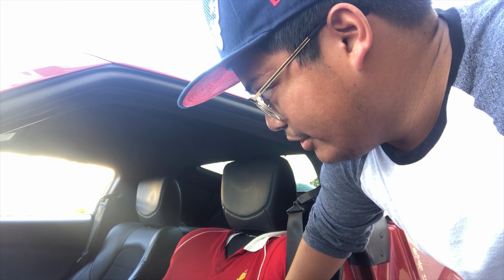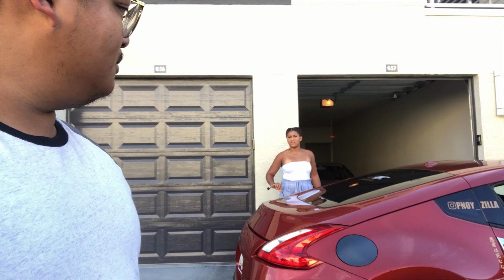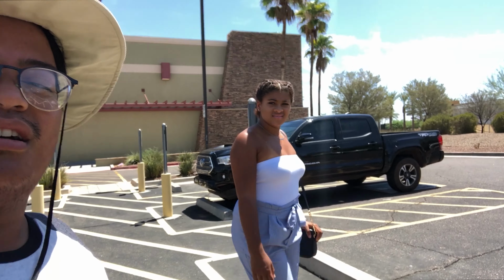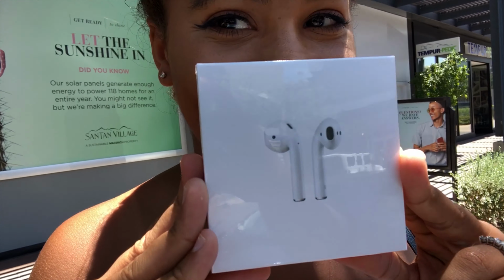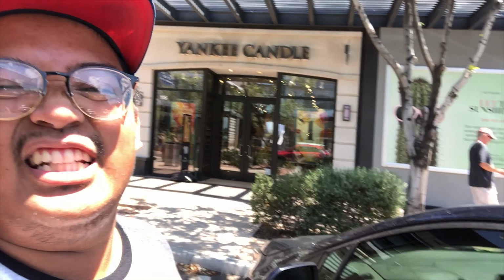I SOLD THE 370z!!! HOW I SOLD IT!!!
In this vlog I sold the 370z. This is how I sold it and my last and final hours with it. Enjoy it as we now continue with the Skyline build from here on out along with Wifeys build on the 2019 Jetta.

MY CAMERA RIG

- Len(s) - 50mm Prime Lens/ 27mm-70mm FE Kit Lens
- Variable ND Filter
- Zhiyun - Crane 3-Axis Handheld Gimbal Stabilizer

DRONE
- Go Pro Karma Drone

Productions Page: @wjp_media
Personal Page: @pnoy_zilla

- JLaMark Official
- EZ-Lip
- AEM Intakes
- AodHan Wheels
- Extreme Wheels Shop

Thank you check out their sites and their products to offer for your Rides!